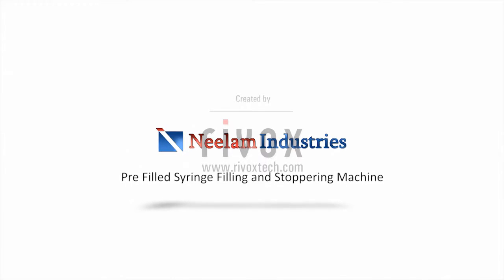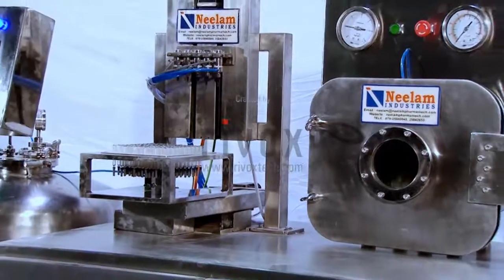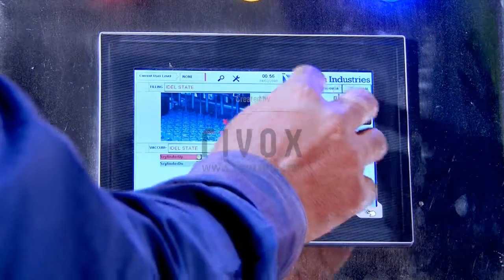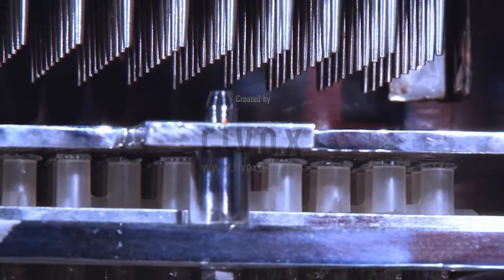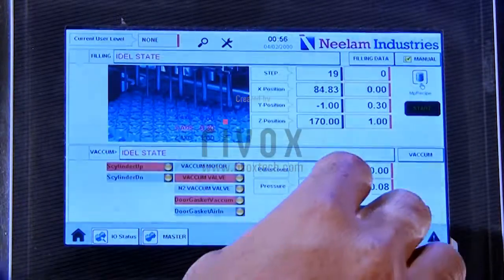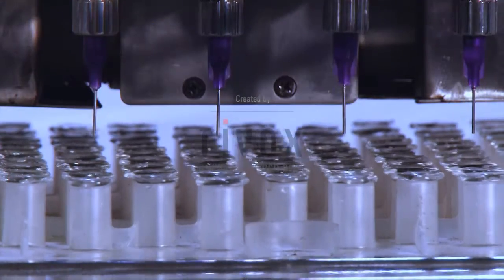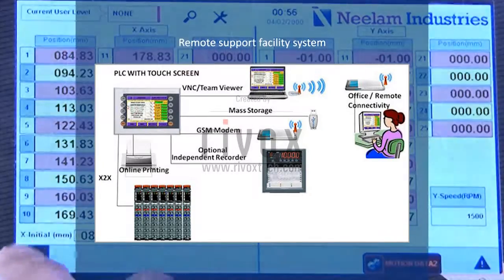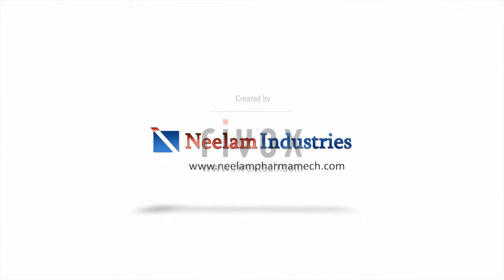Pre Filled Syringe Filling - Product / Machine Video Film Presentation by